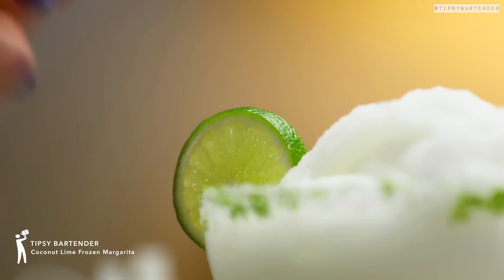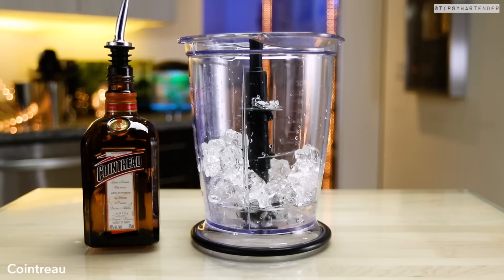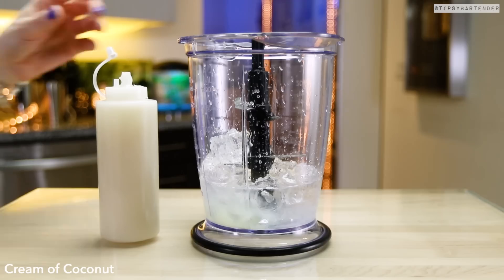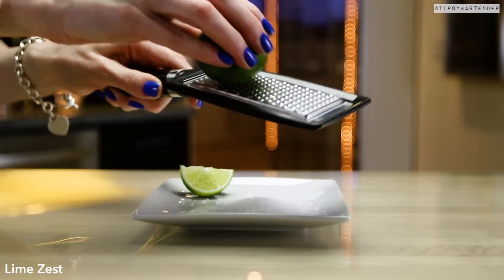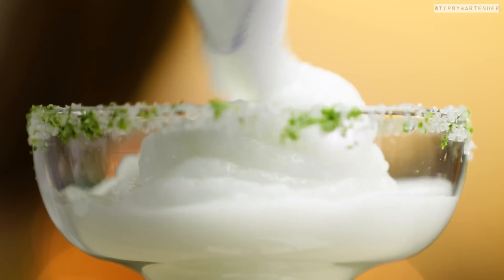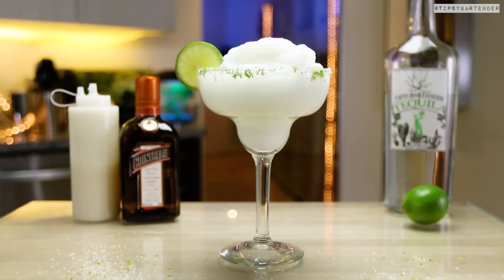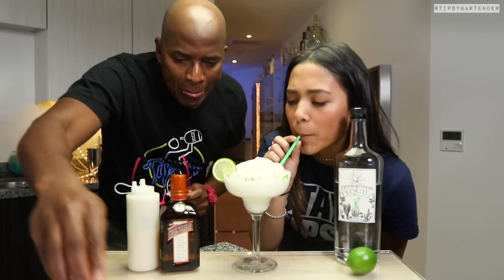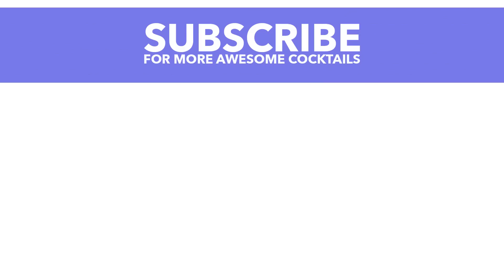Coconut Lime Frozen Margarita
Here's the recipe:

1 1/2 oz. (45ml) Tequila
1/2 oz. (15ml) Cointreau
1 oz. (30ml) Lime Juice
3 oz. (90ml) Cream Of Coconut
Ice
Coarse Salt
Lime Zest

PREPARATION
1. Rim edge of glass with lime juice and salt/lime zest mix. Set aside.
2. Add ice, tequila, cointreau, lime juice and cream of coconut to a blender and combine until smooth.
3. Pour mix into dressed glass and garnish with lime. Enjoy responsibly!

Send us booze:

Tipsy Bartender
3183 Wilshire Blvd